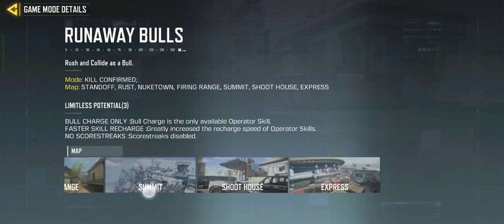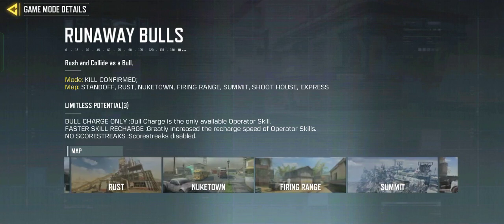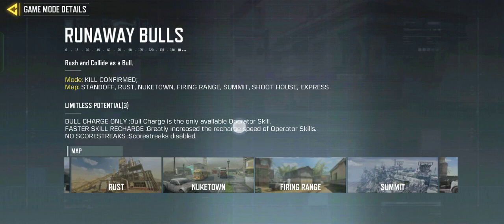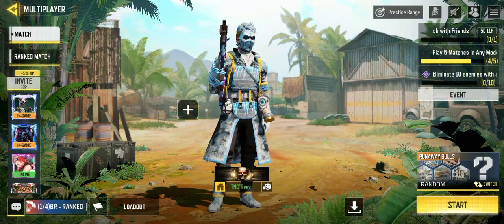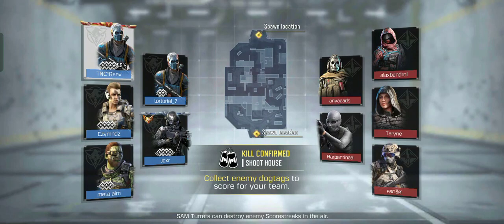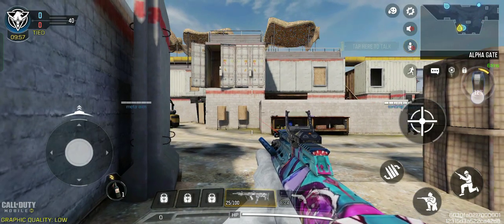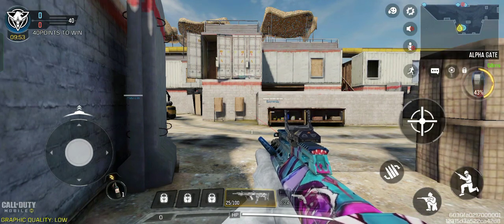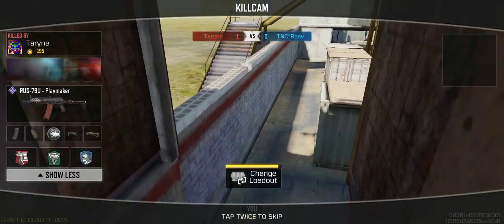Rush & Collide as a Bull! How to Play in the Runaway Bulls Game Mode in Call of Duty Mobile?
This is how you can play the Runaway Bulls mode in COD Mobile